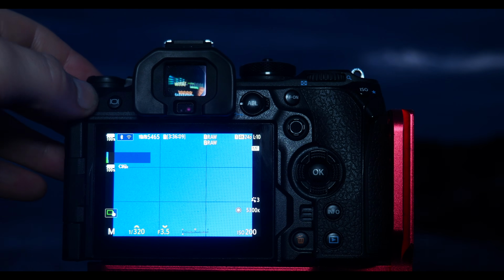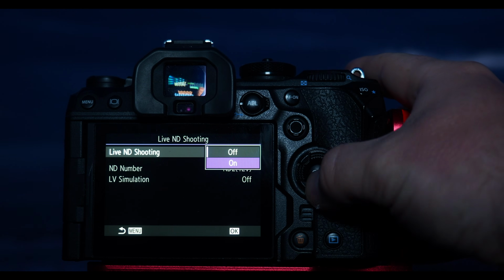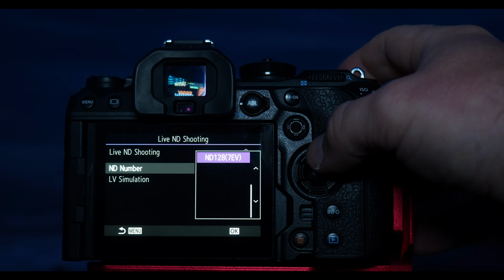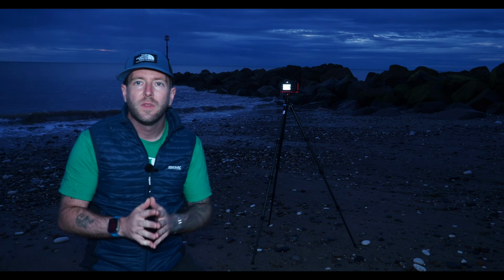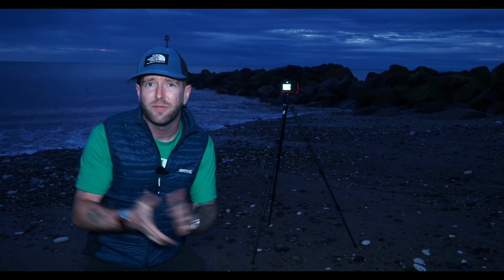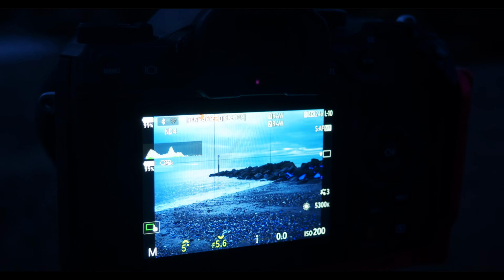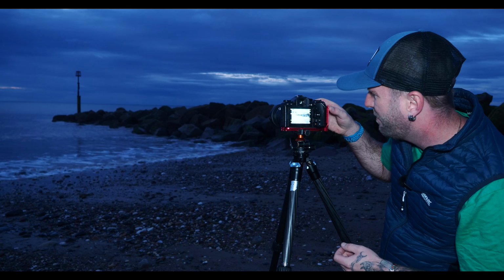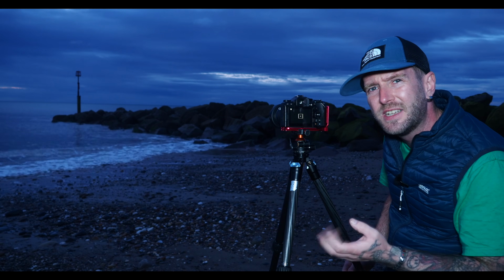Master Long Exposures with Live ND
Join Chris Baitson on the coast as he demonstrates how to create long-exposure images using the Live ND computational feature on the OM SYSTEM OM-1 Mark II.

Learn how to activate Live ND, choose the right ND strength and adjust the feature quickly while shooting. Chris also explains how Live ND lets you switch between lenses without carrying or changing physical filters, making long-exposure photography simpler and more flexible.

What You’ll Learn:
• How to activate Live ND
• How to select the right ND strength
• How to change Live ND settings quickly
• How to create exposures of up to 60 seconds
• Why Live ND makes changing lenses easier

Whether you’re photographing moving water, coastlines or changing light, discover how Live ND can help you slow down motion and create atmospheric images directly in-camera.

Gear used:
OM-1 Mark II
M.Zuiko Digital ED 12-40mm F2.8 PRO
M.Zuiko Digital ED 40-150mm F2.8 PRO